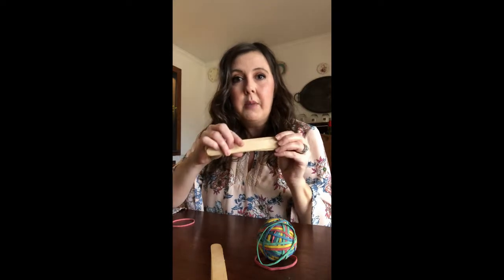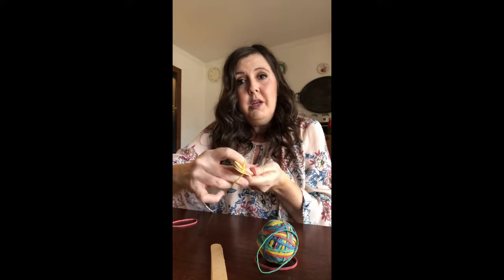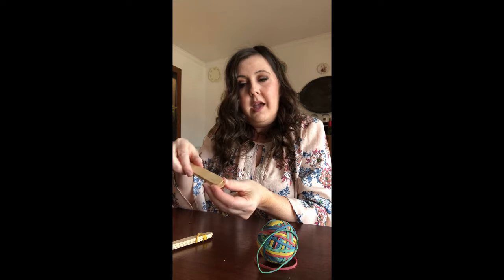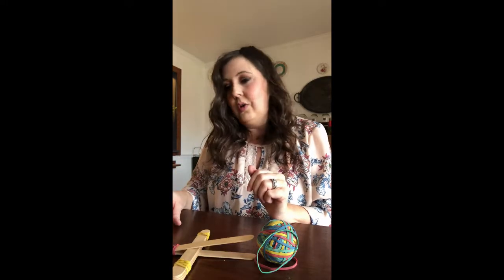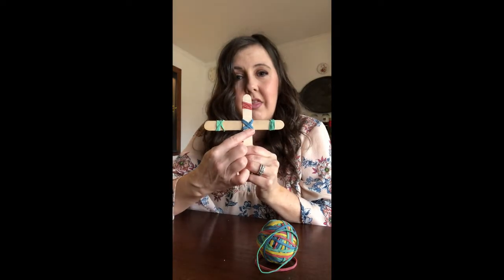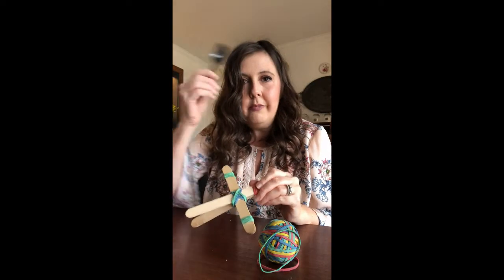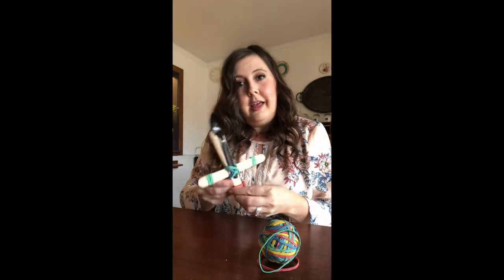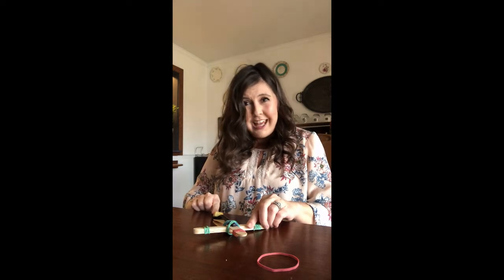Making a Catapult with Mrs. Smith | Washington School Is Connected